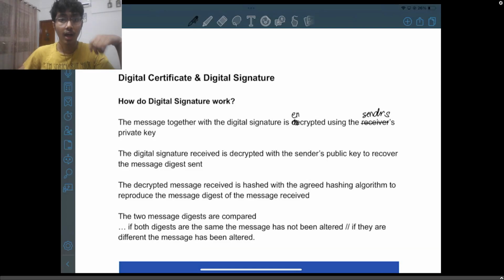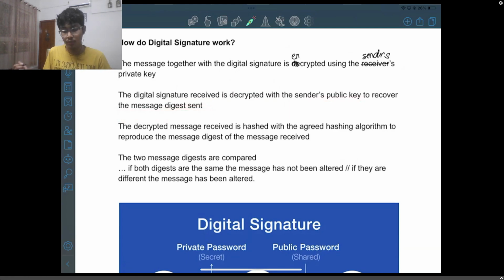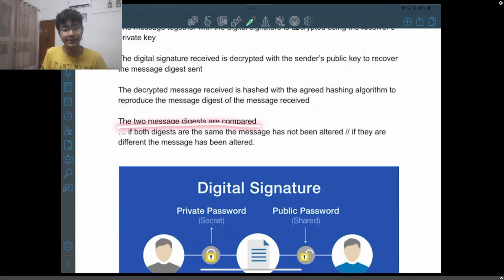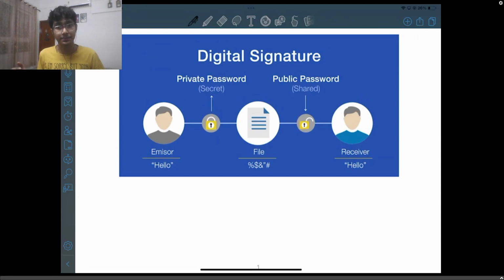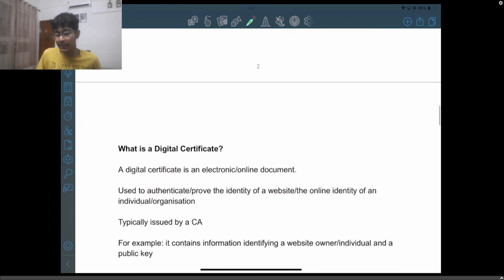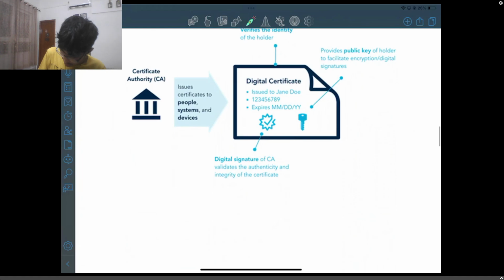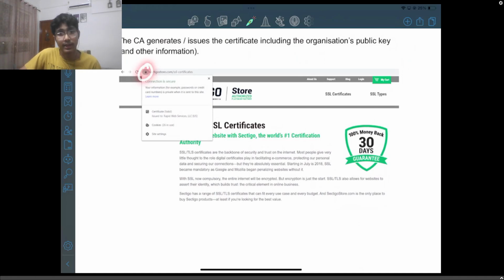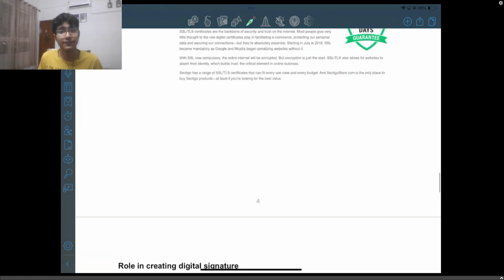Digital Certificates & Signatures Made Simple! | A Level Computer Science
🧾 Description:
Confused by digital certificates? Let’s break them down—quickly and clearly.

In this A Level Computer Science lesson, you’ll learn:
✅ What a digital certificate is and how it’s acquired
🔐 How it helps produce a digital signature
📨 How individuals and organisations verify identity online
🌐 How messages can be securely sent to the public using asymmetric encryption

Perfect for mastering public-key cryptography and smashing your exam!

🧠 Whether you’re revising or learning it for the first time—this is all you need.